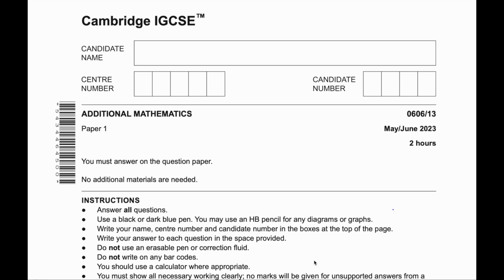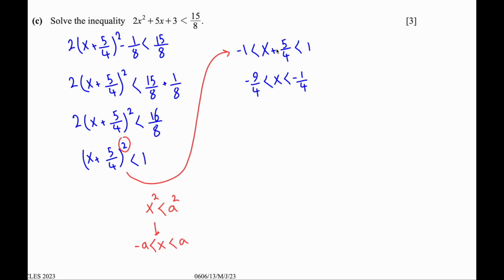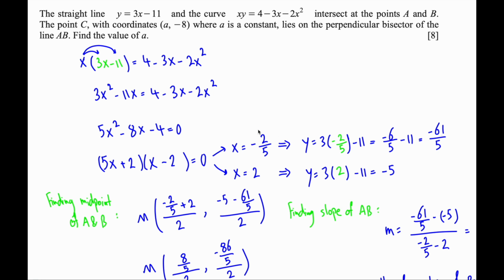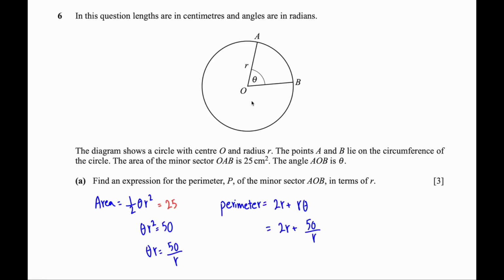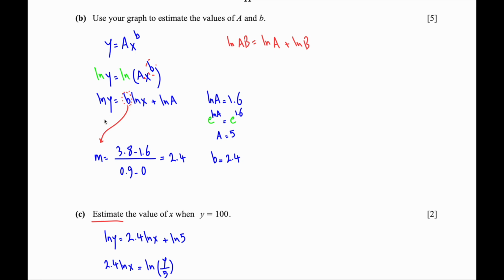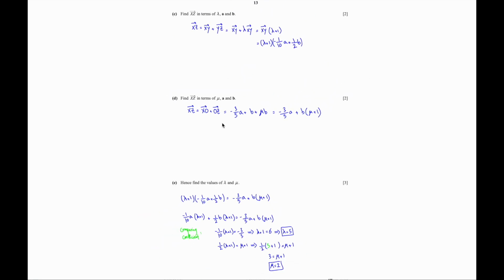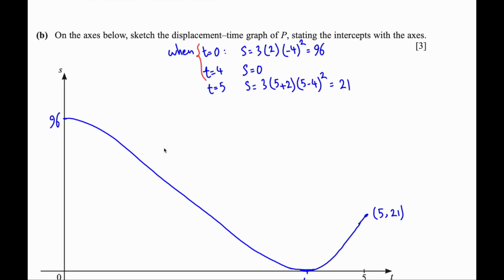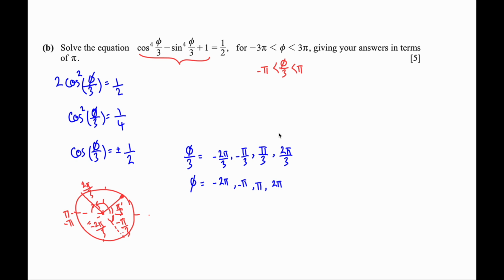IGCSE Additional Mathematics (0606) May/June 2023 - Paper 13 Full Solution & Explanation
Watch the complete step-by-step solution for IGCSE Additional Mathematics (0606) May/June 2023 Paper 13. This video covers each question in detail, providing clear explanations to help you master the techniques required for the exam. Ideal for students preparing for their IGCSE exams or seeking extra practice.